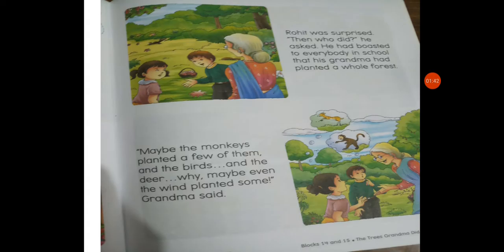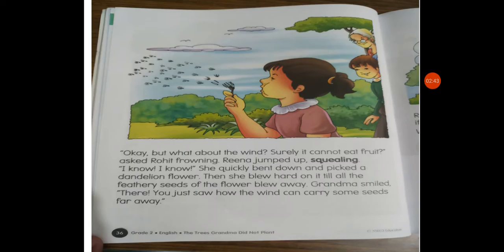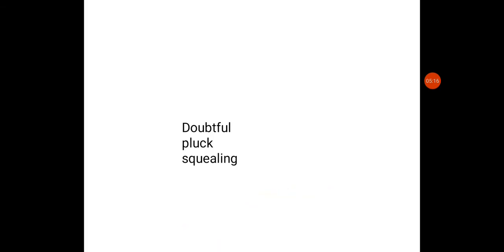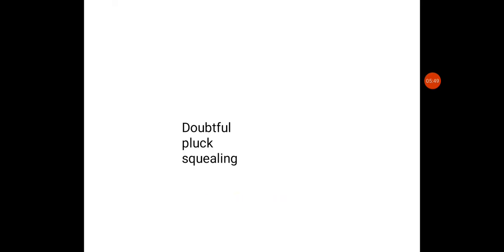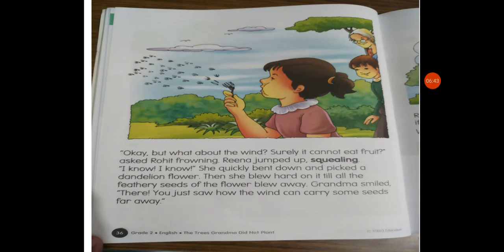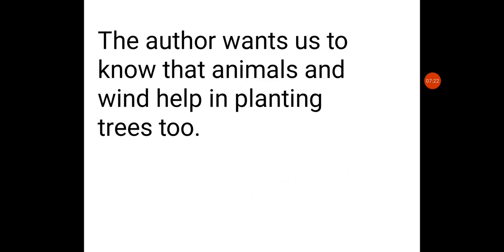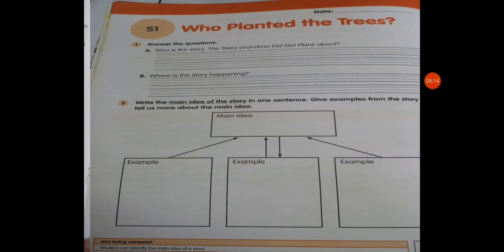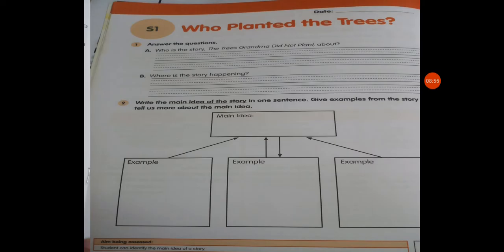Class 2nd (Who planted the trees) English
# Main idea of the story # examples who plant trees